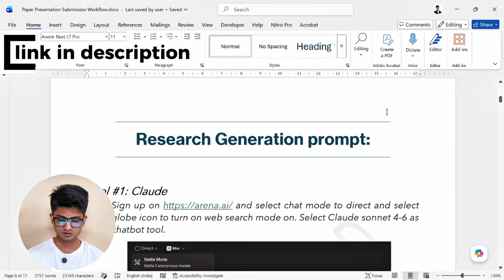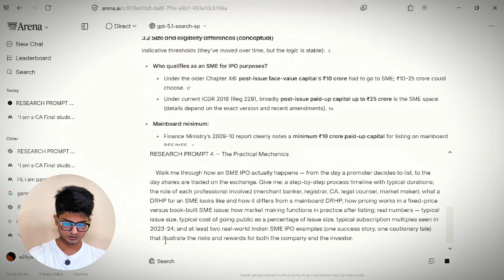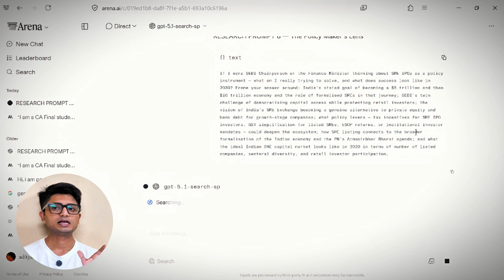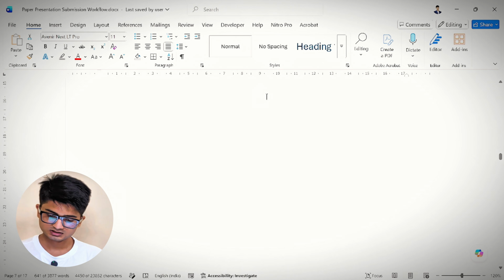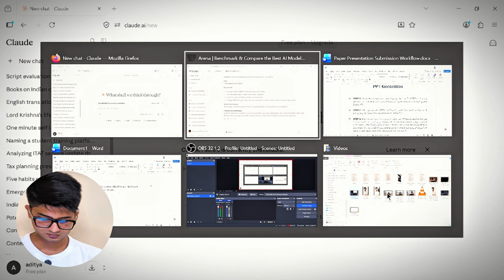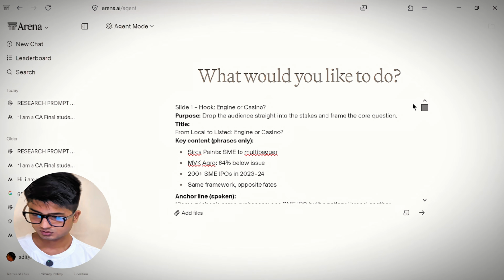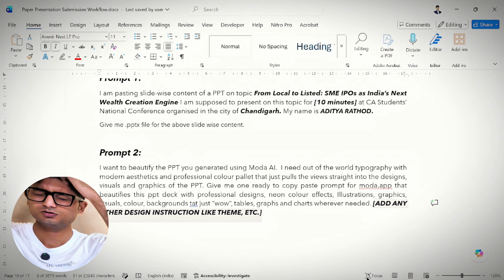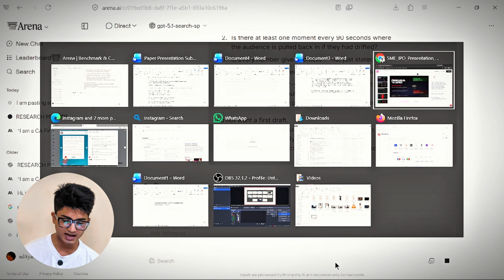How to prepare paper presentation submissions for CA STUDENTS CONFERENCES in just 1 HOUR?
Everything about paper presentations in CA Student Conferences